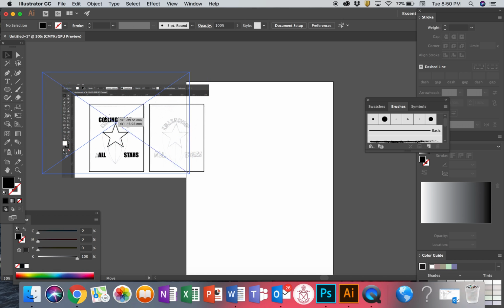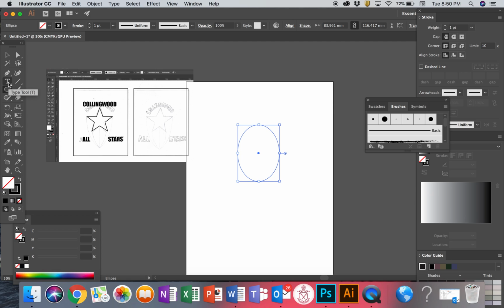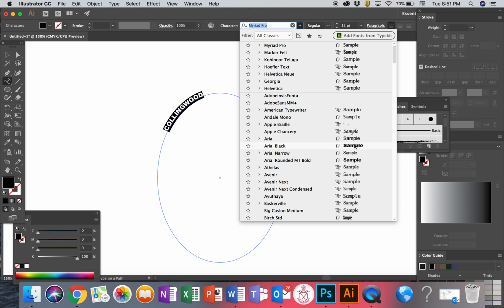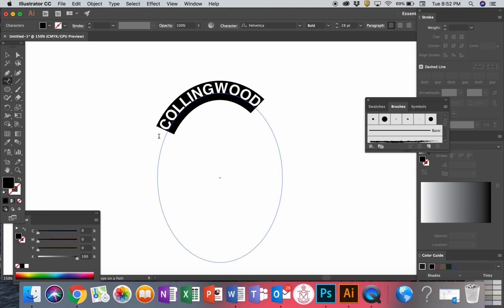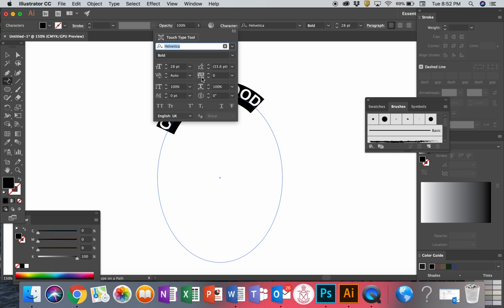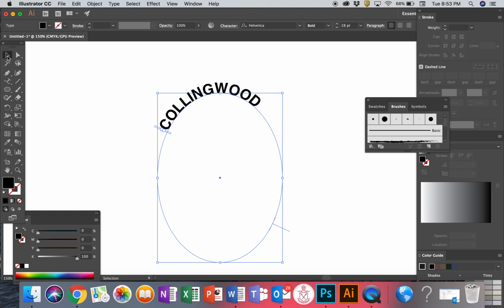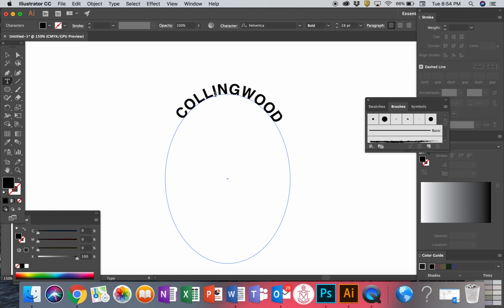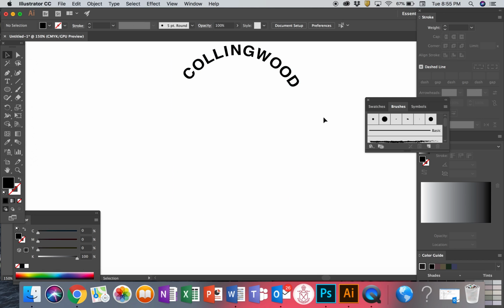CURVED TEXT for Dimi